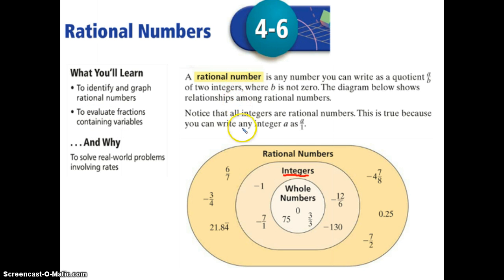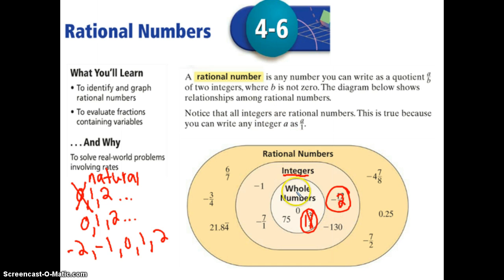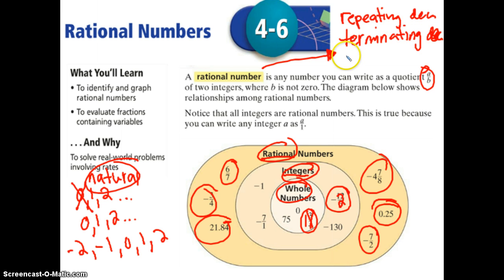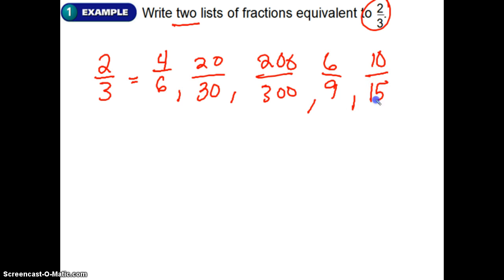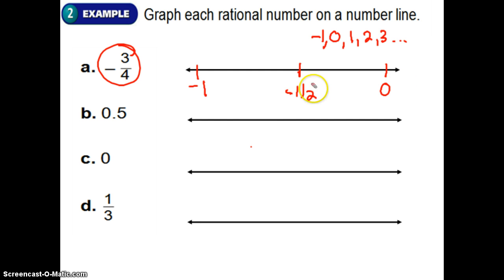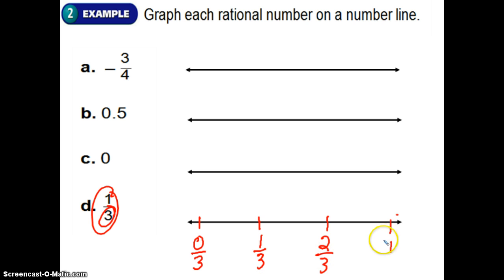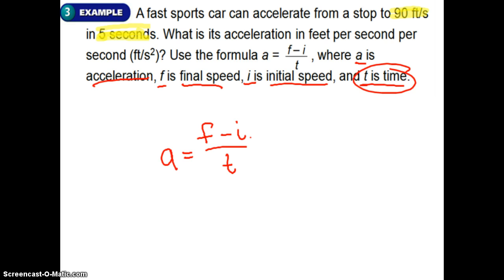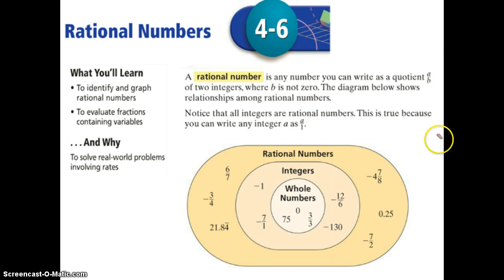Rational Numbers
I will be able to identify/graph rational numbers and evaluate fractions containing variables.